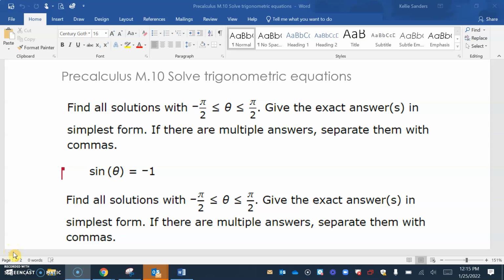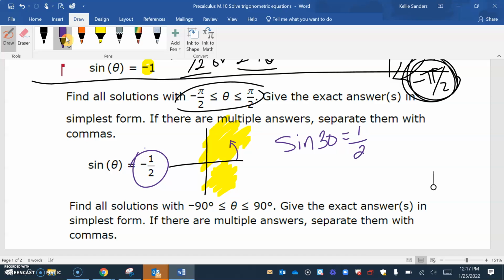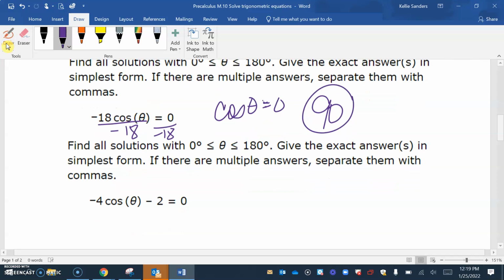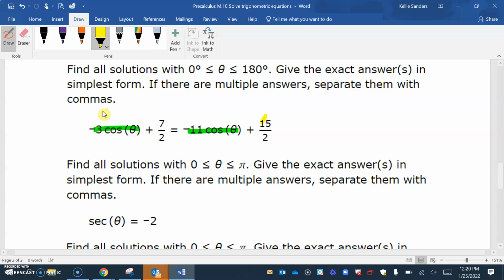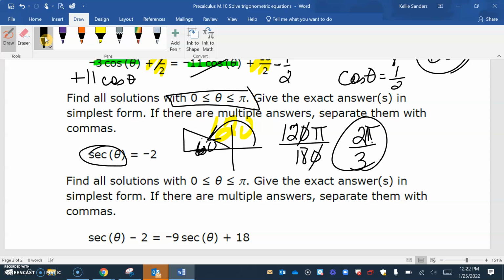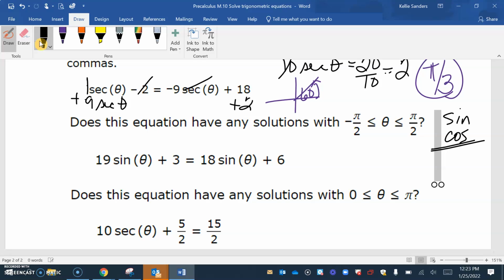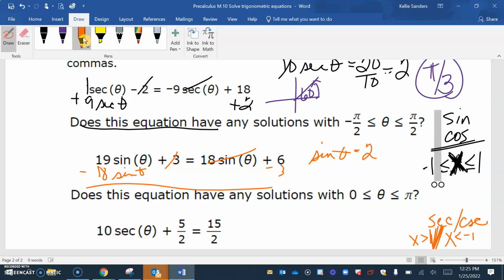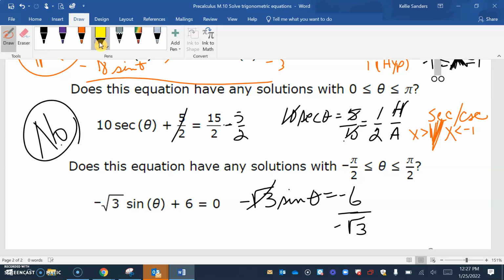PC M.10 Solve trig equations